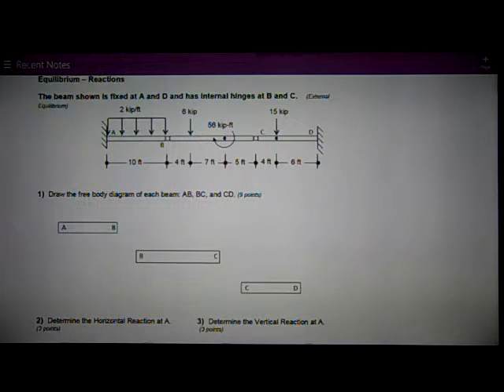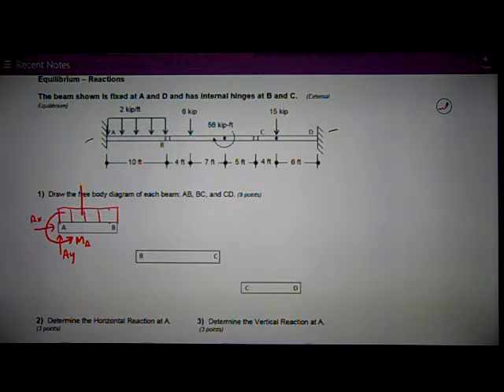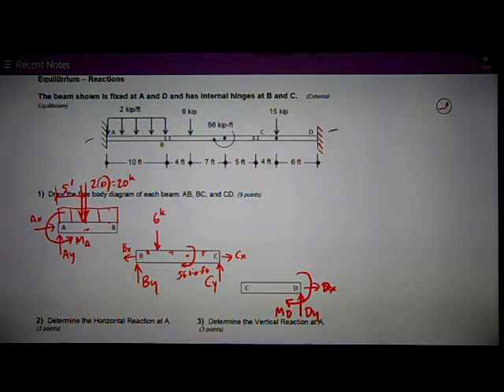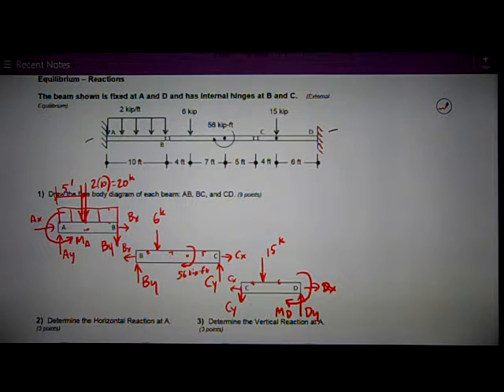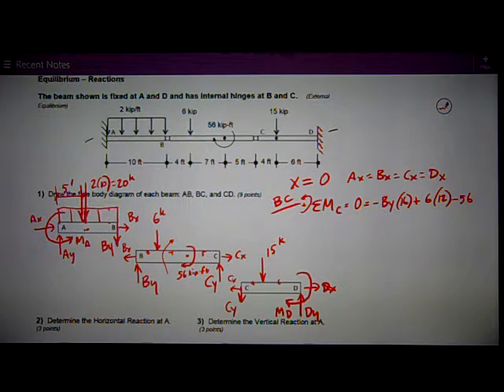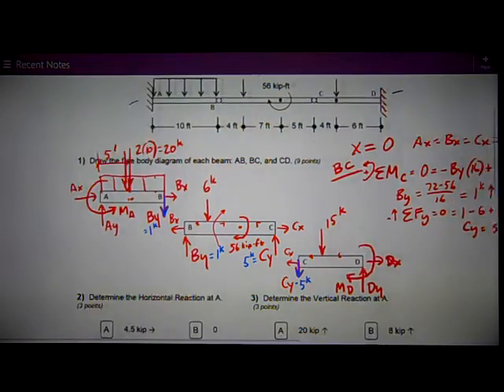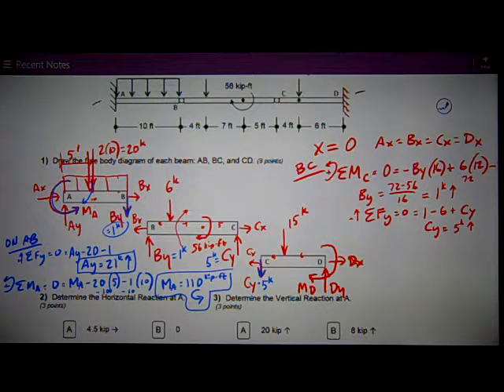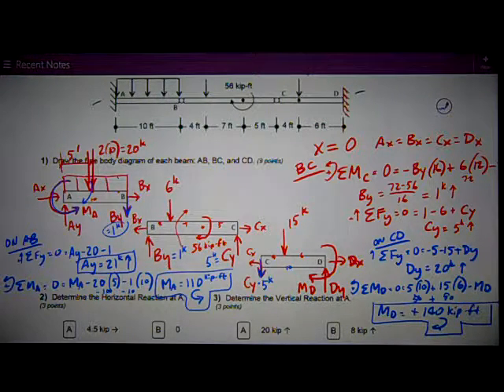Equilibrium Statics review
Texas Tech University - Civil Engineering - Mechanics of Solids - Equilibrium - Statics Review